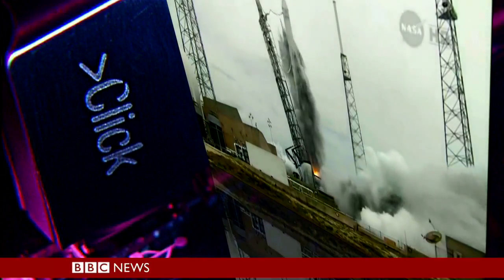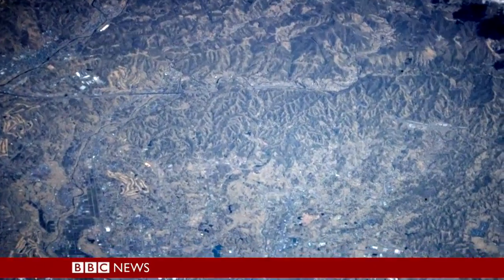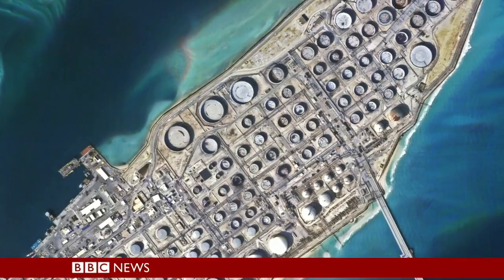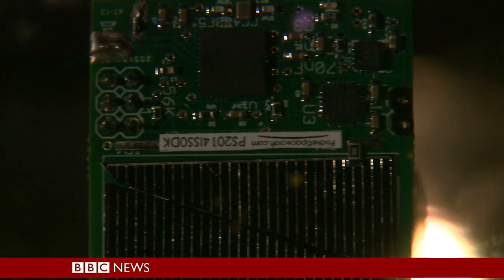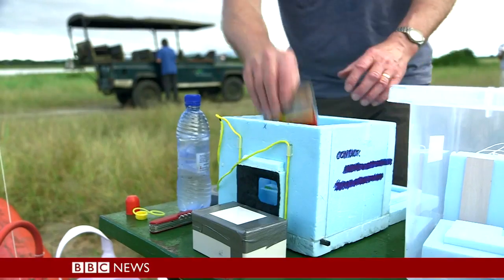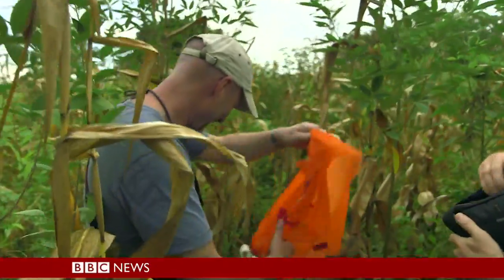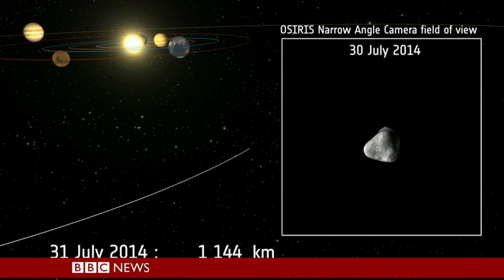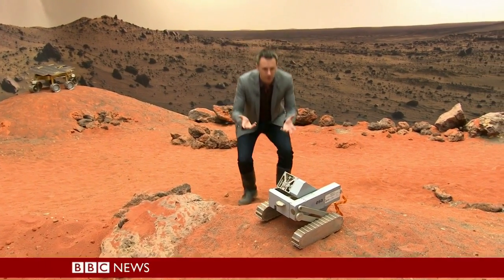BBC Click 17-05-2014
Click visits the European Space Agency to find out more about 'pocket' satellites. And Peter Gibbs travels to Malawi to launch a weather balloon.

TEAM:
Spencer Kelly
Gareth Mitchell
Kate Russel
Richard Taylor
Dan Simmons
Mark Cieslak
Laura-Jane Rich "LJ Rich"
Talia Franco
Alex Hudson
Peter Price
Ian Hardy